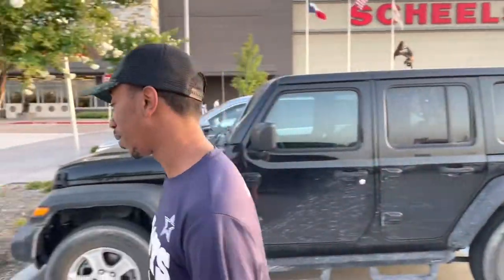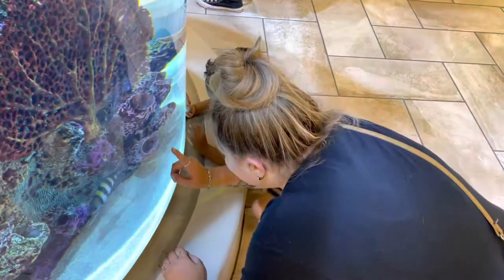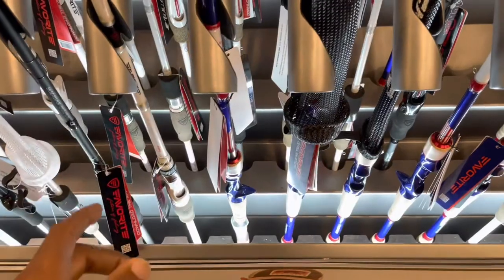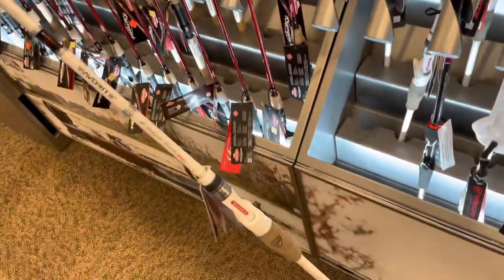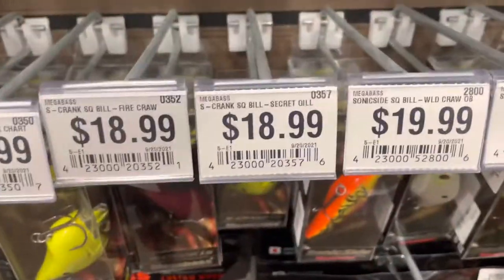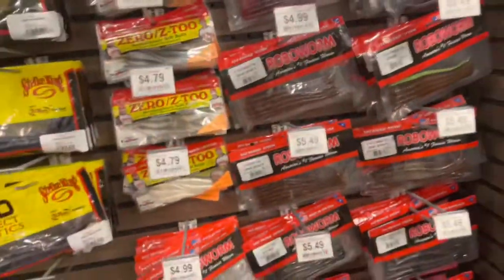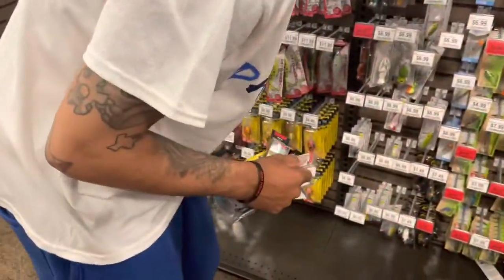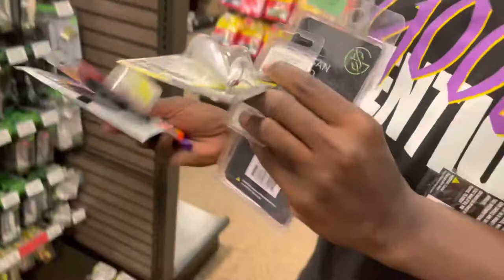Shopping For Bass Lures At Sheels In Frisco Texas !!